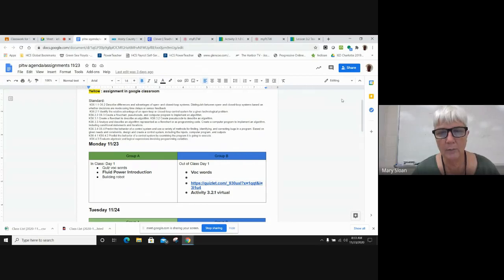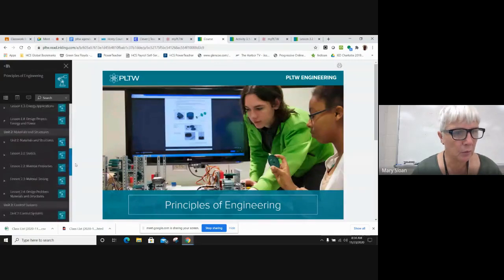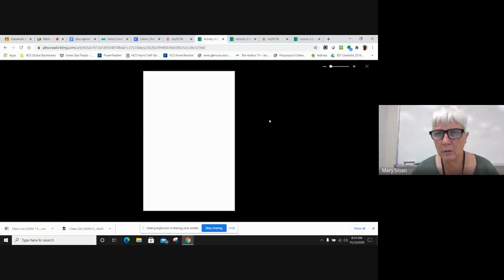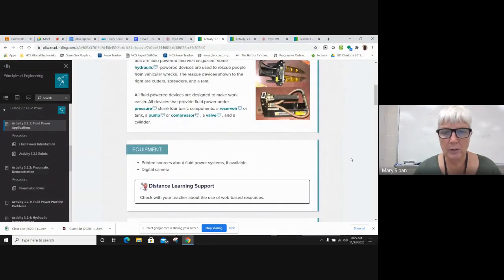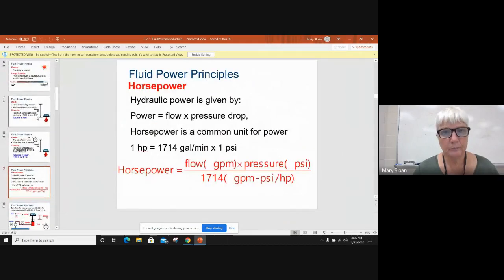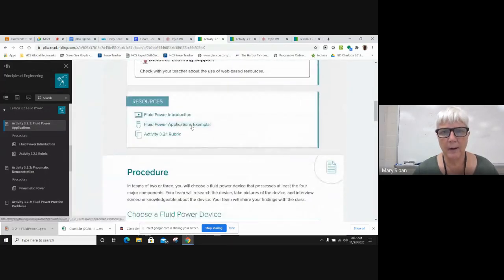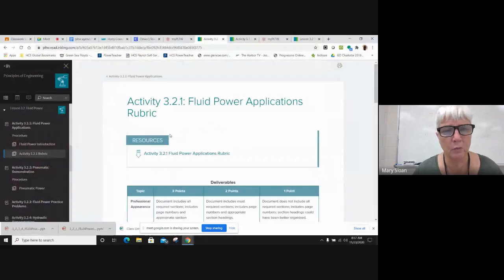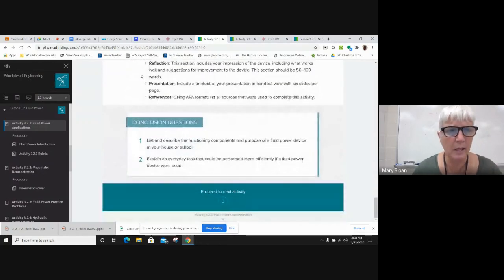pltw 3 21 information